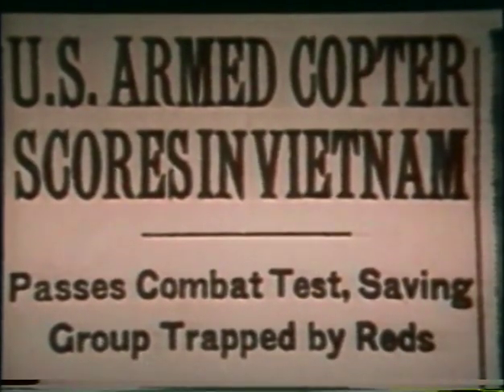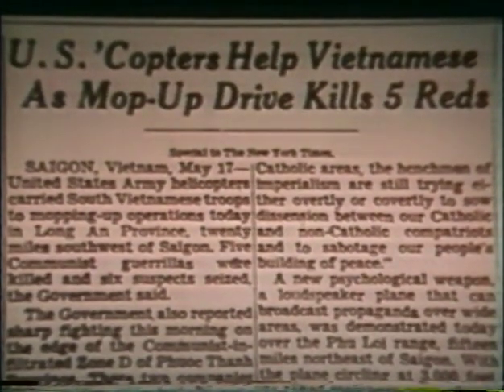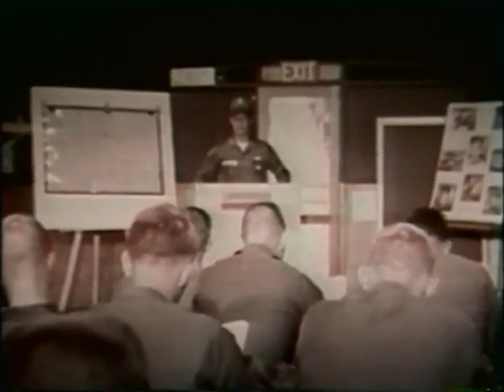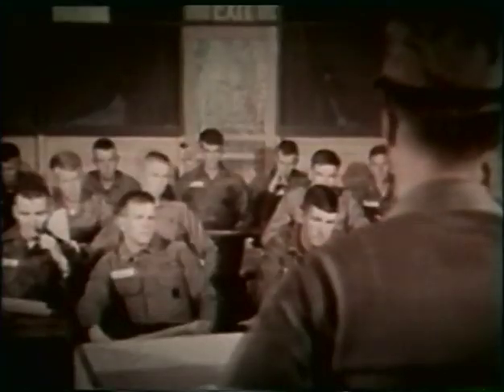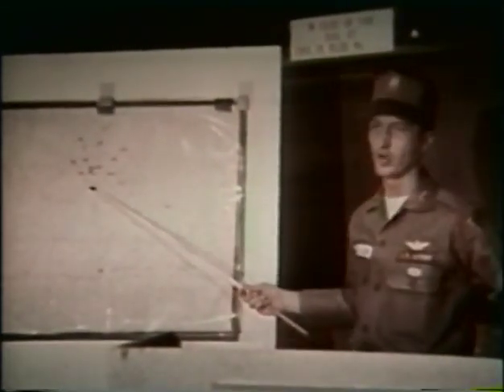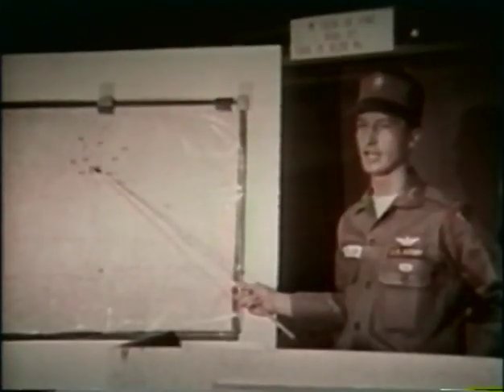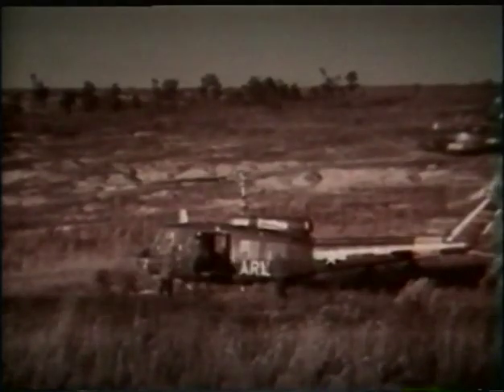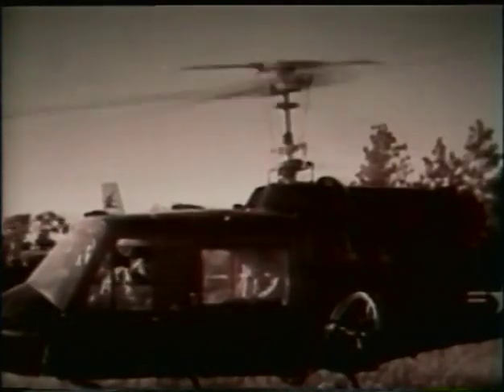Vietnam - The Chopper War [Full Documentary]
This video is a rip of the main feature on the "Vietnam - The Chopper War" DVD.

2005 Pegasus Entertainment.